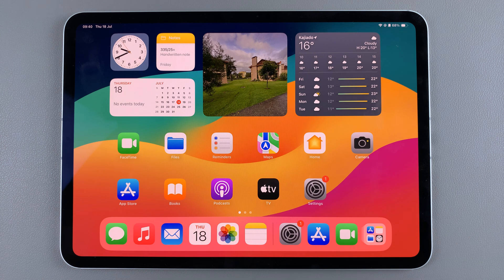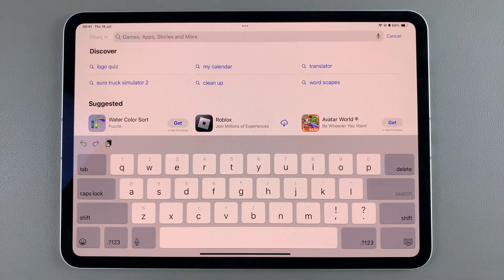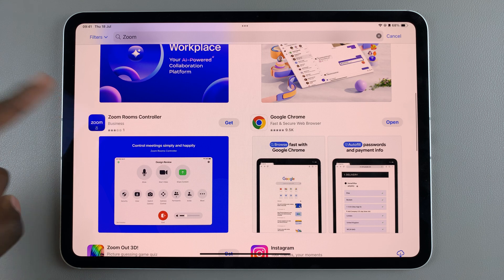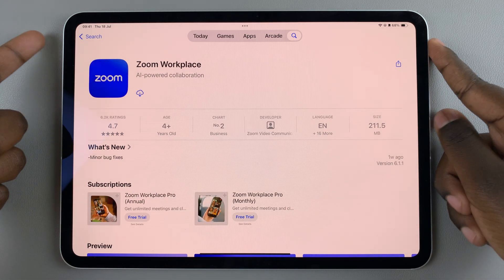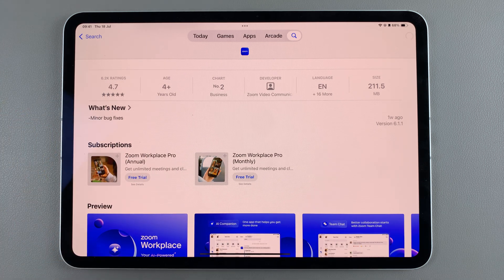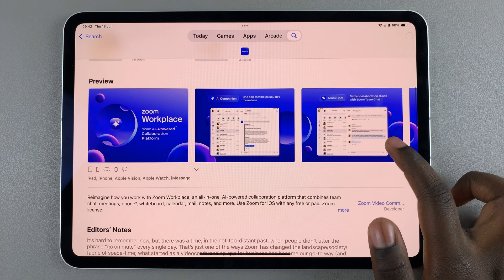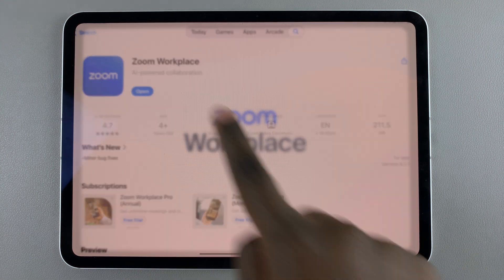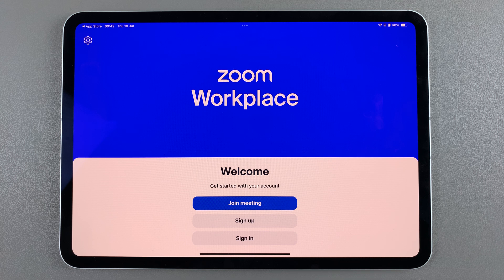How To Install Zoom On iPad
here is a video on how to install zoom on your iPad. zoom helps one to easily access online meetings and classes.

1. open the app store, use the search feature to type in zoom. you should be able to see many alteration of the app, choose the preferred one or whichever suits your need more.

2. tap on the Get button then double click on the side key to install. confirm your face ID or password to continue installing. as the app is downloading you can go ahead, scroll down to  view the app details to learn more about the app.

3.once the app has been installed tap on open to launch and from there you can start using the app. you can either sigh in your account details or create one.

Cell Phone Tripod Adapter